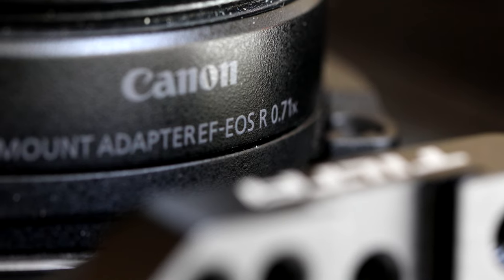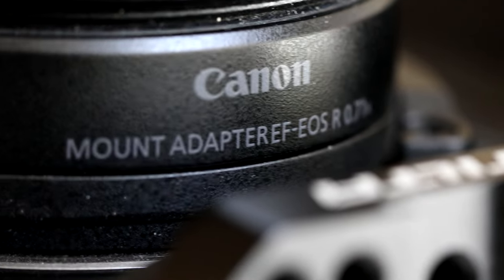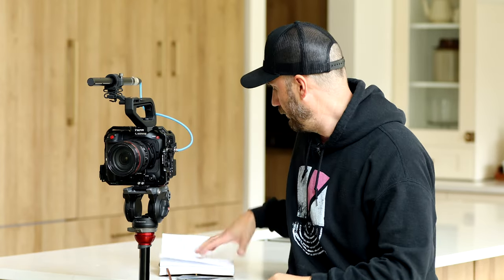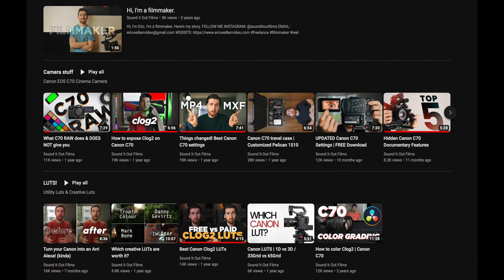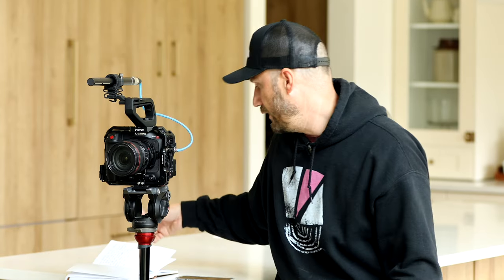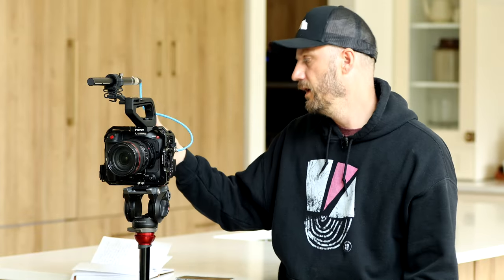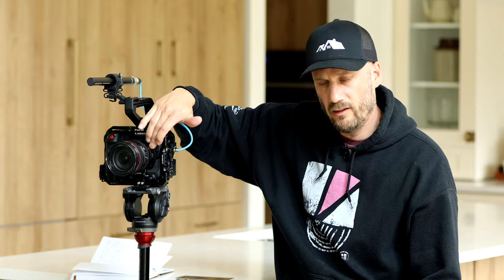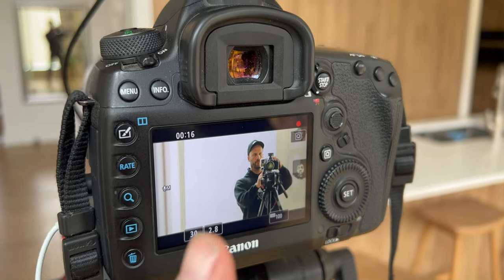Canon C70 - I love what nobody is talking about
The Canon EF-EOS R 0.71x adapter on the Canon C70 is actually a great feature for me because I often have to change lenses in the wild! I hate getting dust inside my cameras so this extra layer of protection is actually desirable for my style of work. It is tempting to switch over to R lenses but I just can't see ever giving up on my Canon EF lenses. In this video I also talk about the screen/monitor that everyone hates about this camera. I also briefly talk about battery life. Special shout out to @SoundItOutFilms for making great C70 videos!